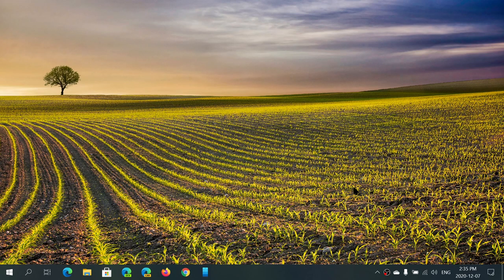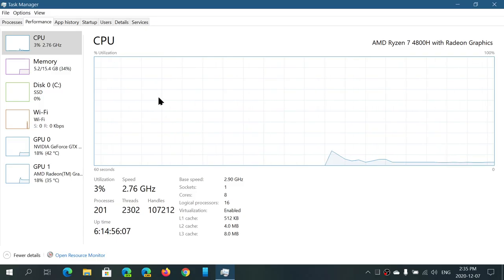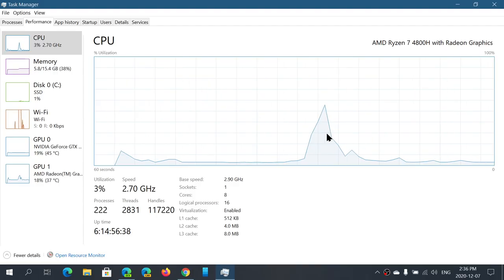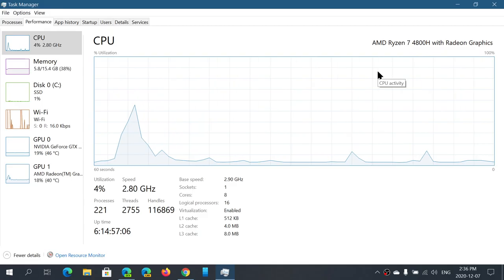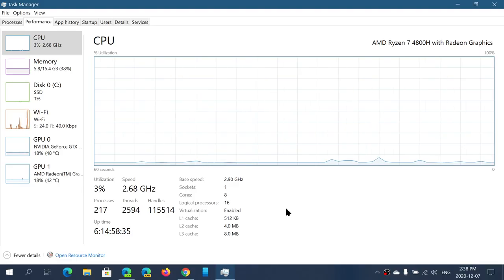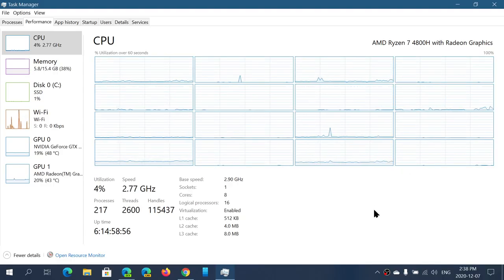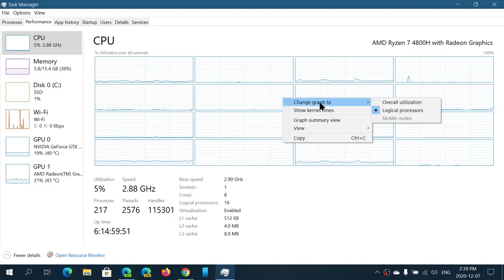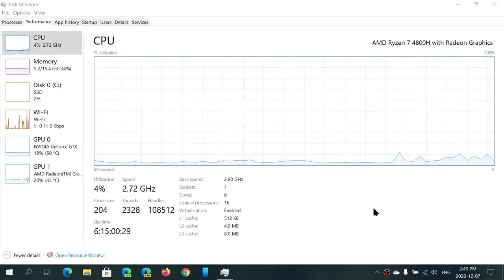TASK MANAGER How to view CPU usage and cores virtual core usage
You can view CPU usage but also can view core usage of your Processors